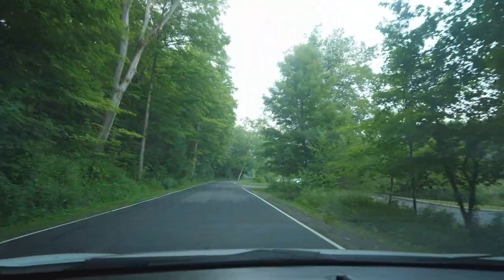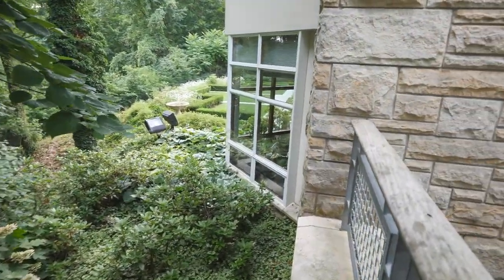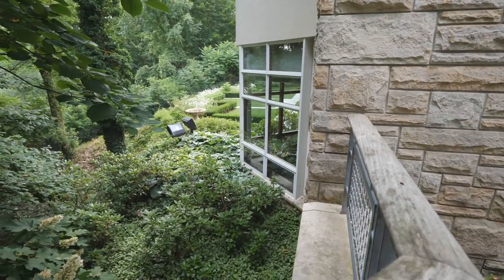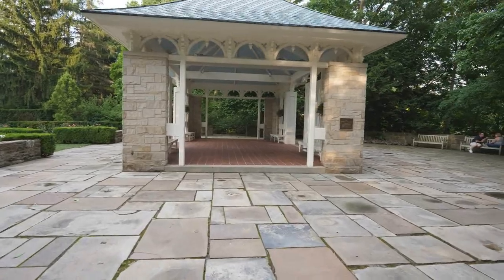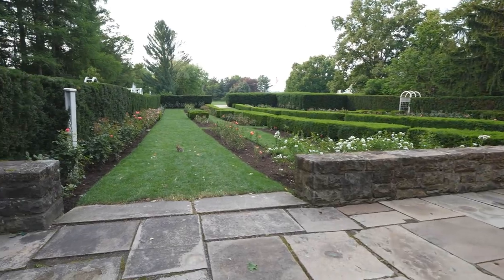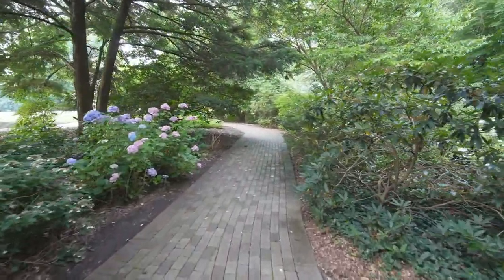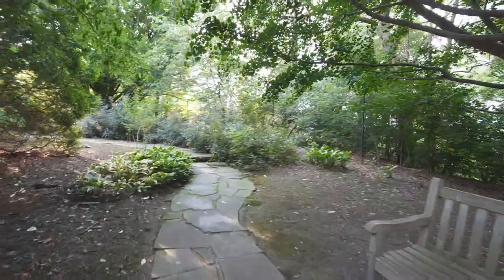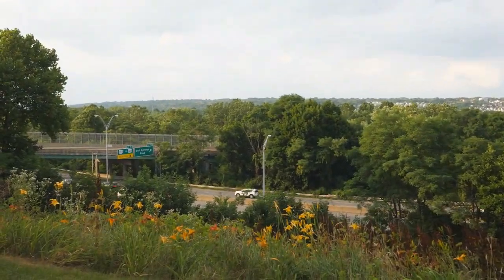Fellow's Riverside Gardens - Mill Creek Park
Welcome to another beautiful location found in Mill Creek Park - Youngstown, Ohio. I hope you enjoy this tranquil walk as I showcase some of the most diverse scenery within the city.